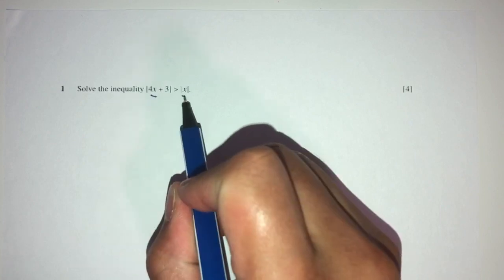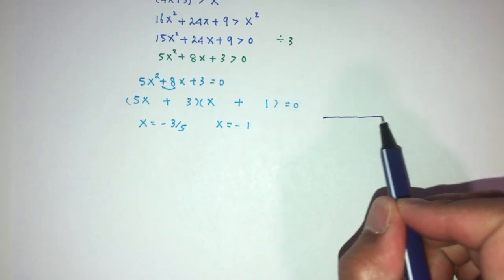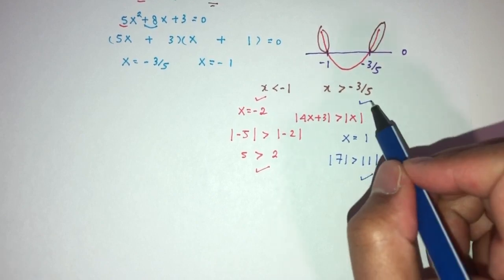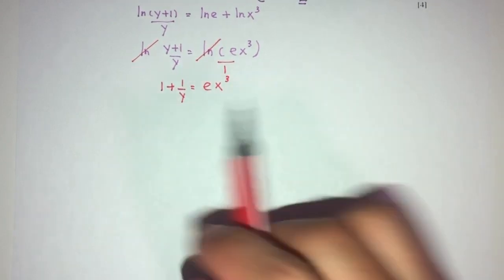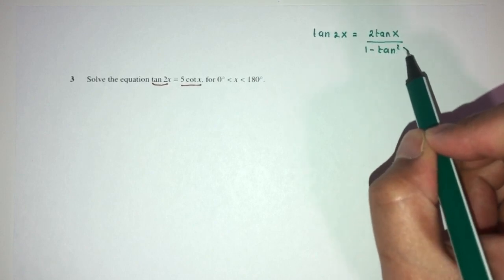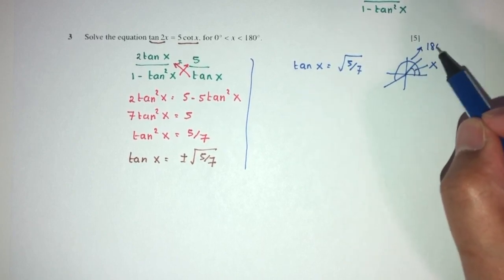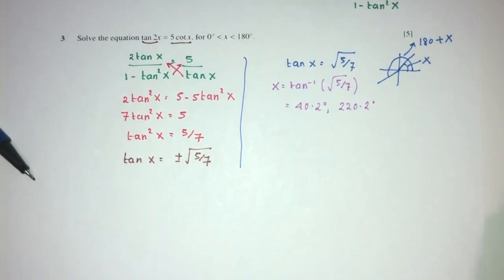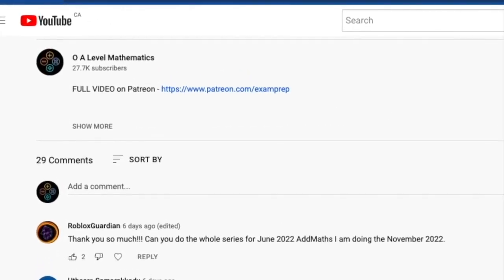A Level Pure Mathematics June 2013 Paper 33 9709/33